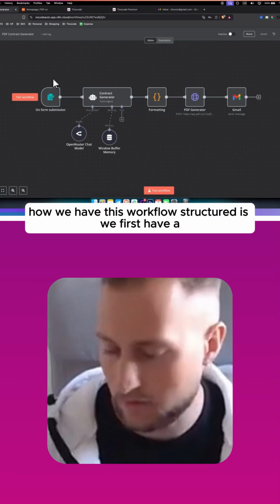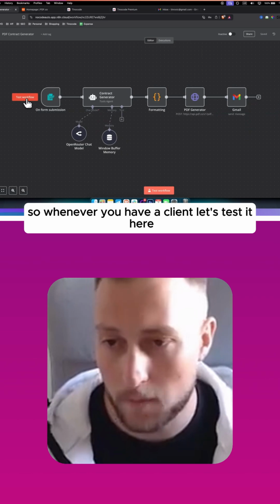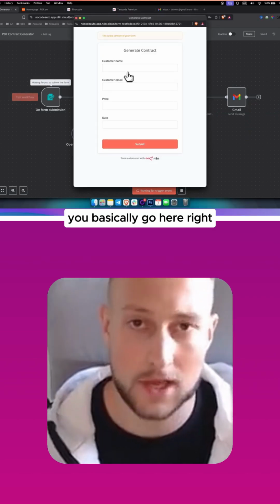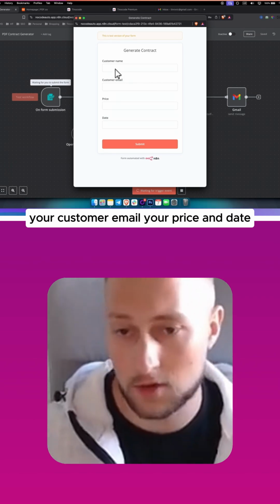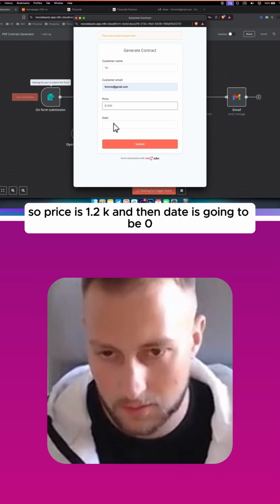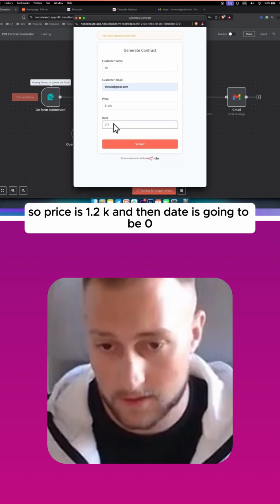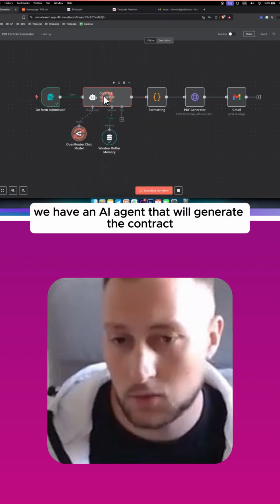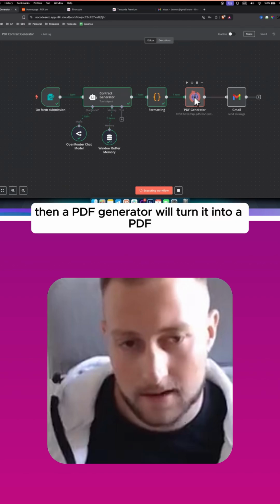Testing PDF Contract Generator in N8N